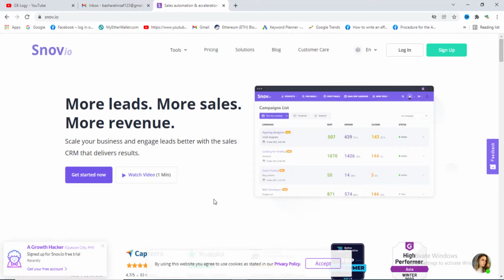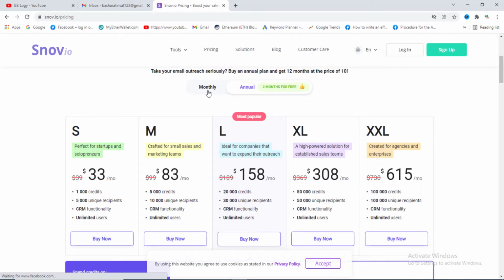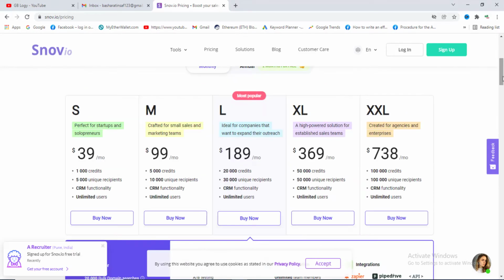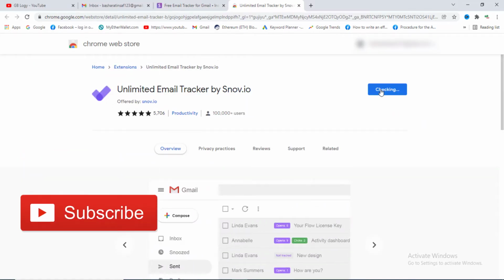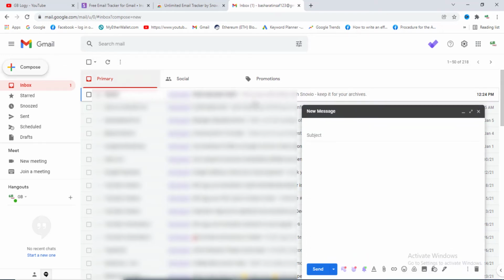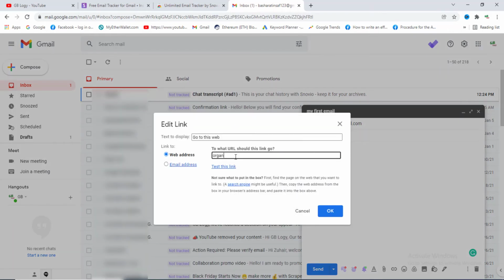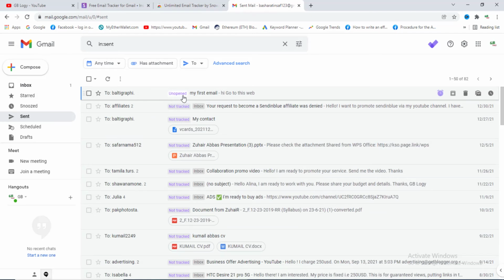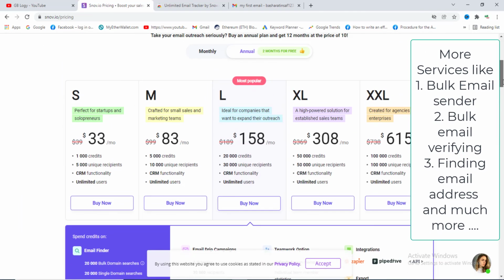Email Marketing #6 - How to know if your sent email is read or not in Gmail (Free email tracker)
Hi, all welcome to gblogy. I have started a tutorial on email marketing for beginners. This is my sixth video on email marketing in which I will talk about How to know if your email has been read. You can easily know when your email has been read or not after this video. Snovio helps you to track your emails for free. After adding the Snovio extension you can easily know if someone read your email. Email tracking is free in Snovio. If you are looking for software to track emails then this video is just for you.

Check previous videos;
1. Email Marketing #1 - How to put your Business location in google maps  - Add shop location in google

2. Email Marketing #2 - How to build email list for marketing - Create email list (Fast and Free)